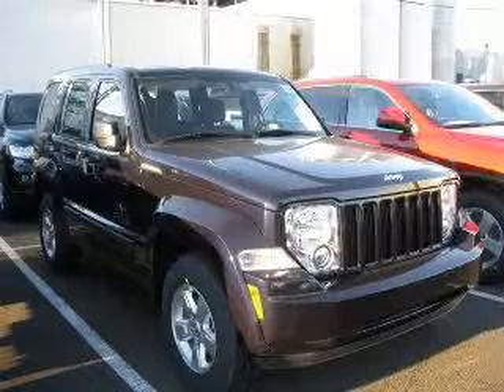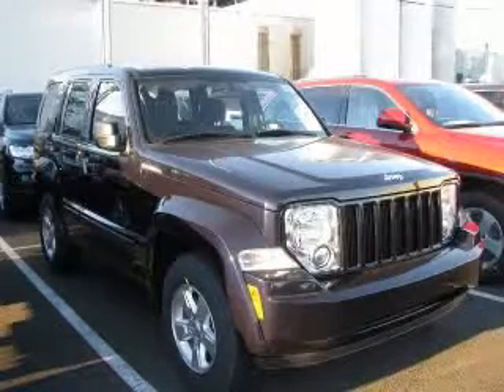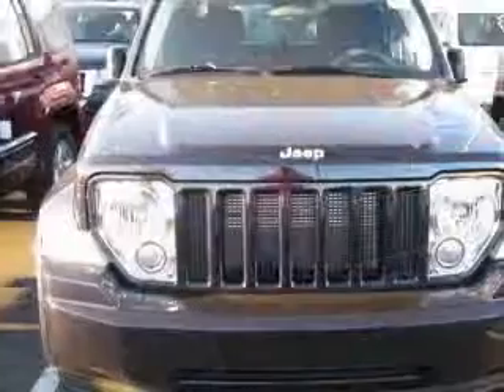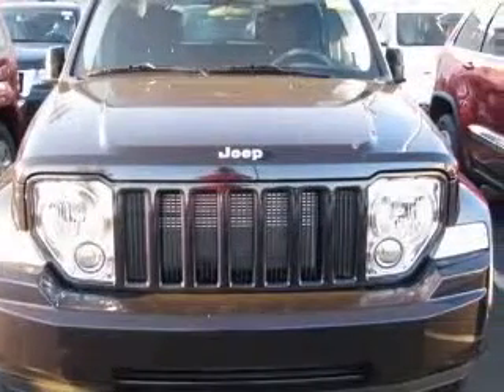2011 Jeep Liberty Executive Jeep Nissan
2011 Jeep Liberty Sport
Engine: 3.7L V6
Trans: Automatic 4-Speed
Color: Black